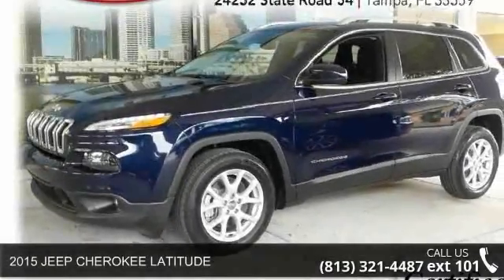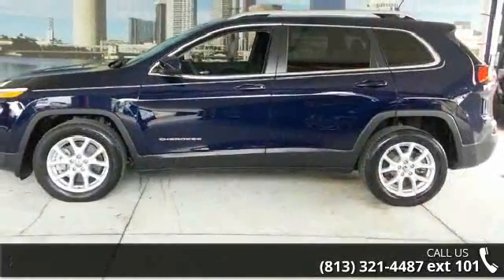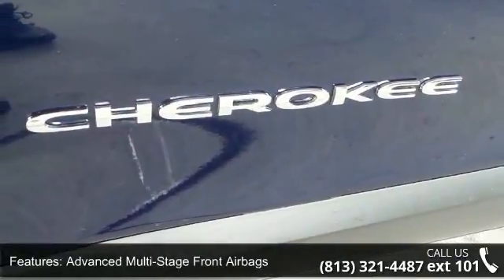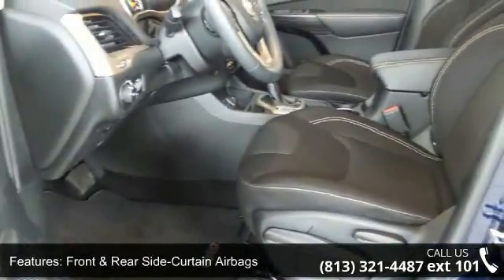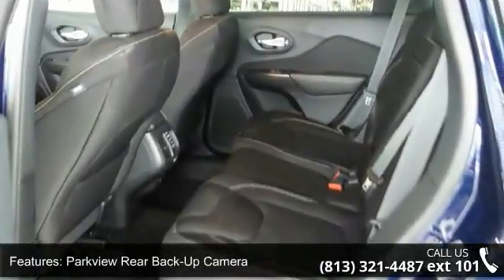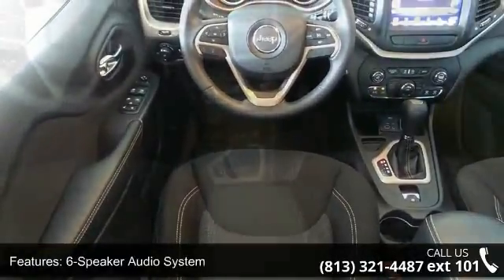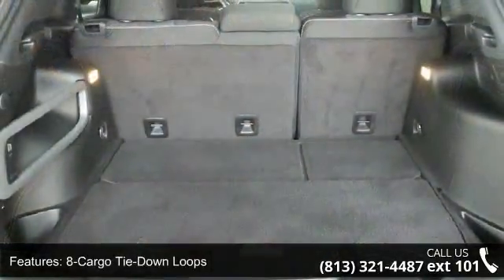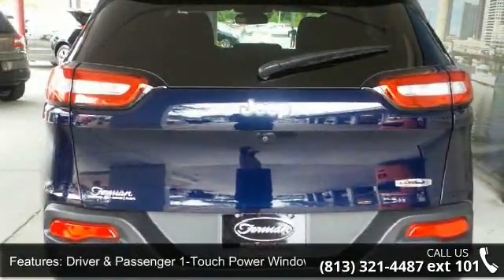2015 JEEP CHEROKEE LATITUDE - Ferman Chrysler Dodge Jeep ...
Ferman on 54 is excited to offer this 2015 Jeep Cherokee. This Jeep Cherokee Latitude is an incredibly versatile vehicle that is a must have for any family. This is the one. Just what you've been looking for. The look is unmistakably Jeep, the smooth contours and cutting-edge technology of this Cherokee Latitude will definitely turn heads. Based on the superb condition of this vehicle, along with the options and color, this Cherokee Latitude is sure to sell fast.